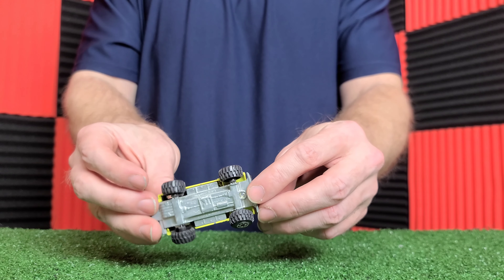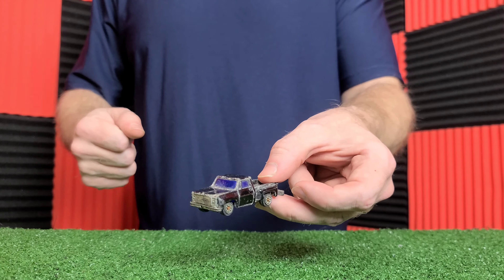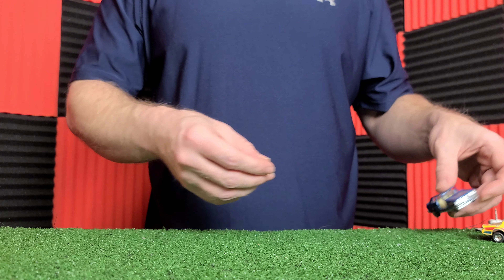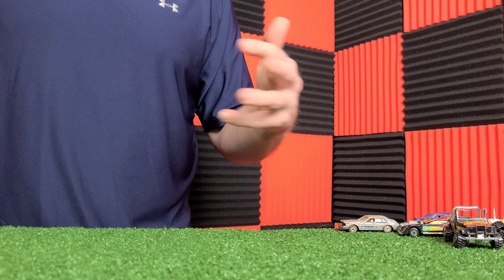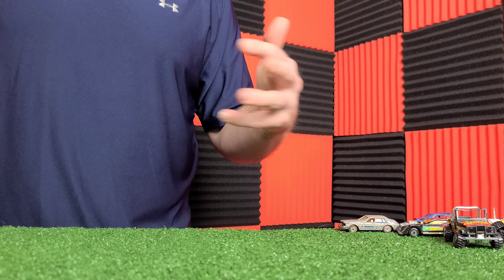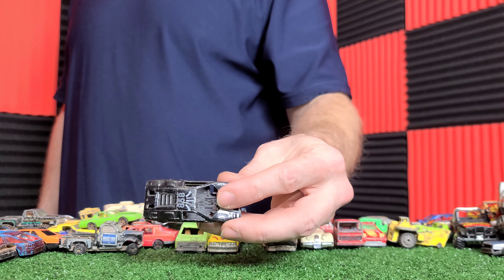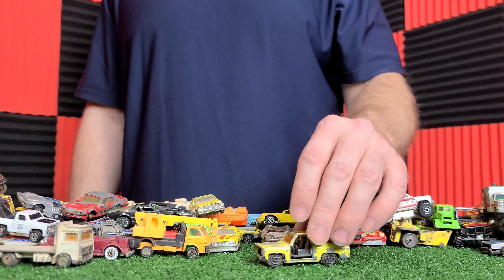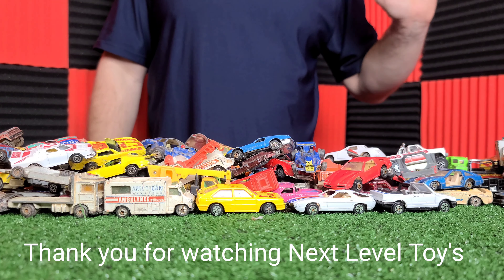MY CHILDHOOD BEAT UP VINTAGE MATCHBOX HOT WHEELS AND MORE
Today I want to share to the world,  my actual die cast cars I played with and beat up on. For over 25 years these Hot Wheels, Matchbox and many others have been in storage in my parents house. So although this is different, I believe there is time to shine on these old beat up cars. Warning this does come with some stories 😆